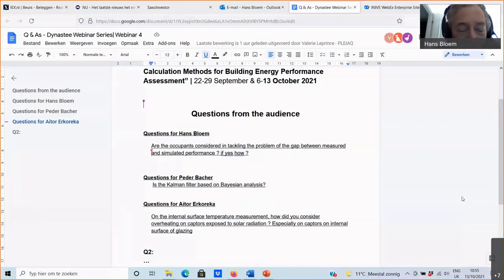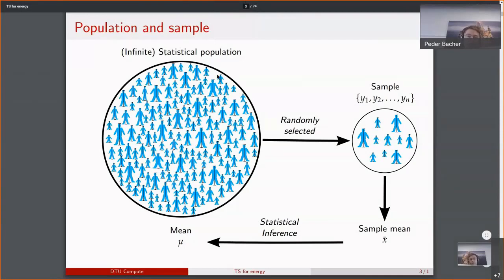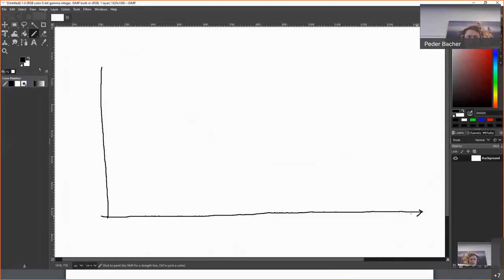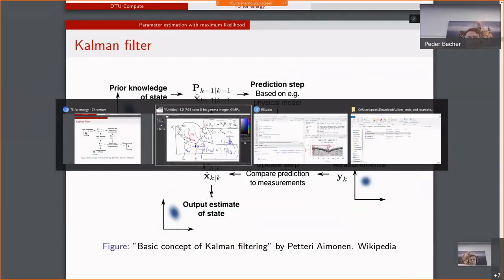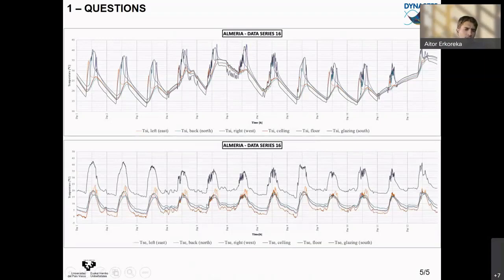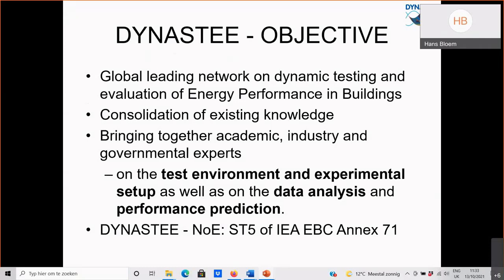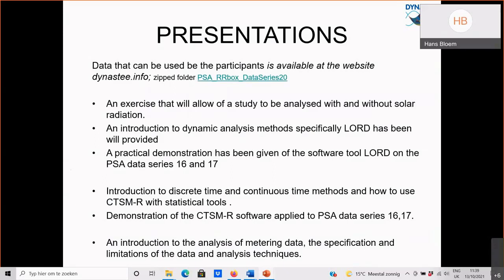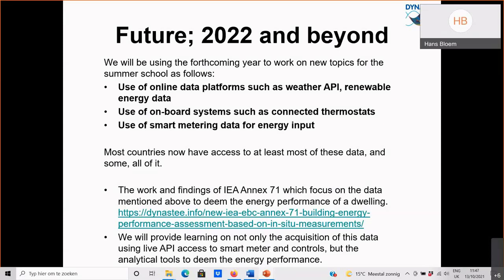Q & As session | Dynastee On-Line Training webinar series Sep-Oct 2021 (Hans Bloem, INIVE)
A discussion moderated by Hans Bloem (INIVE, Dynastee) on the questions gathered during the DYNASTEE On-line Training for Dynamic Calculation Methods for Building Energy Performance Assessment Series of Webinars held on September 22 -29 & October 6 -13, 2021.